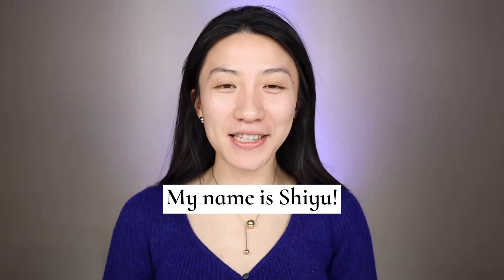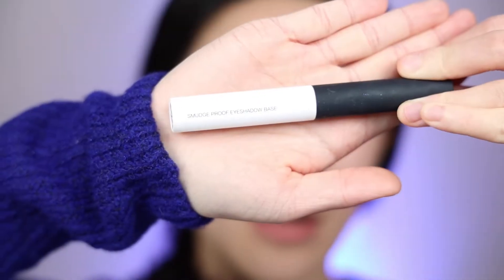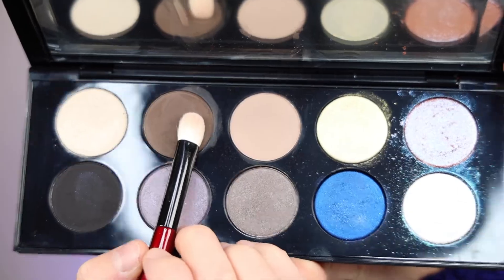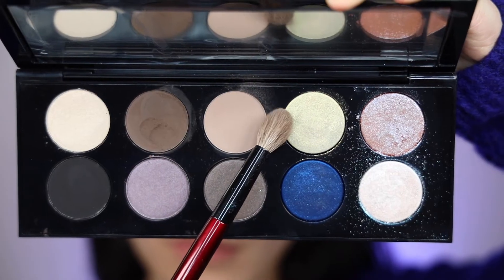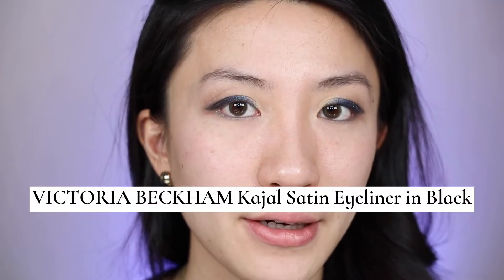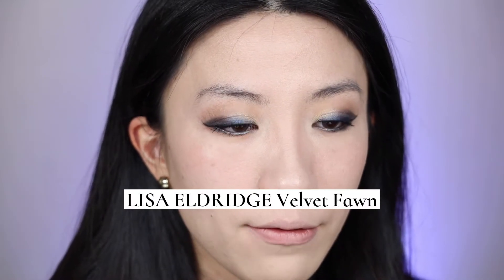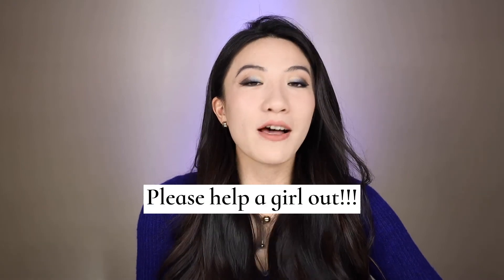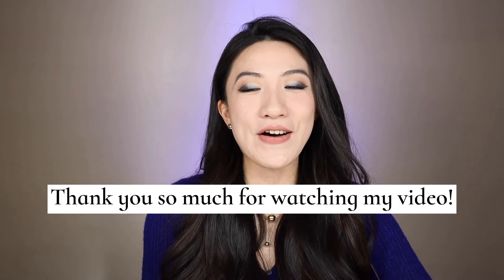GRWM ft. Pat McGrath Mothership I.Subliminal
Hi guys, Shiyu here. In today's video, I'm doing a sapphire eye makeup featuring the Subliminal palette (MOTHERSHIP I.) from @patmcgrath5600 ! I gave it a bit of a contrast with some light yellow spotlight on my inner 1/3.
After finishing this eye makeup, I came to the realization that it is something remotely connected to our world today. Maybe subconsciously I used these colors the way I did because of that. I know our hearts recently have been filled with pain and sorrow for lots of people who are going through the most extreme chaotic times of their lives. I'm paying my tribute and spreading my prayers for them with this eye makeup, for the colors that stand for them - a brave, strong and resilient group of human. At the end of day, all we have is each other and love for one another, we are only human. 💙💛
Thank you so much for taking your time watching my video and I hope you could subscribe to my channel today, which both would mean tons to me for my channel development, but more importantly, WE BECOME FRIENDS on here!
I'll see you soon in my next video! Have a great day or night wherever you are, sending hugs your way.

Xoxos,
Shiyu